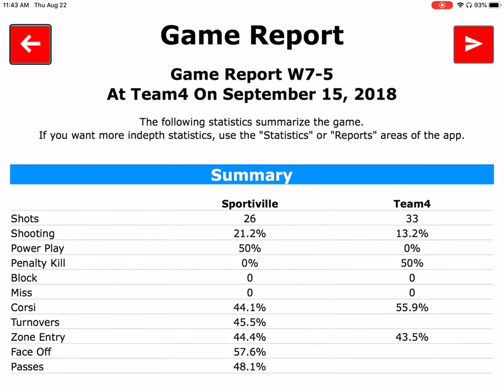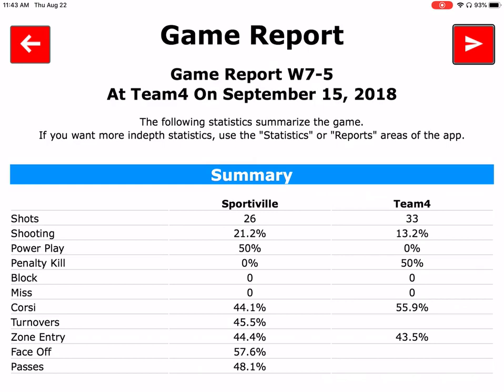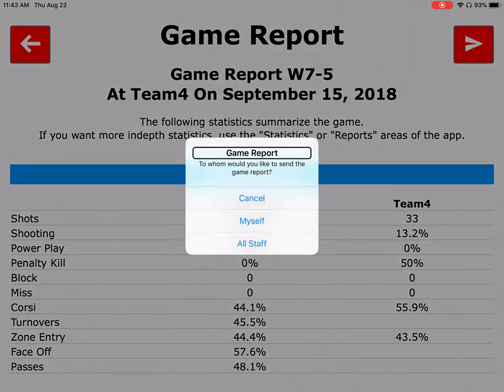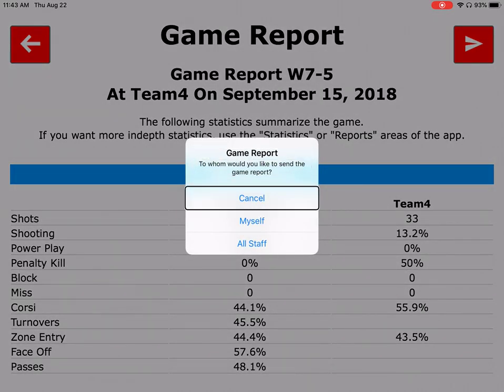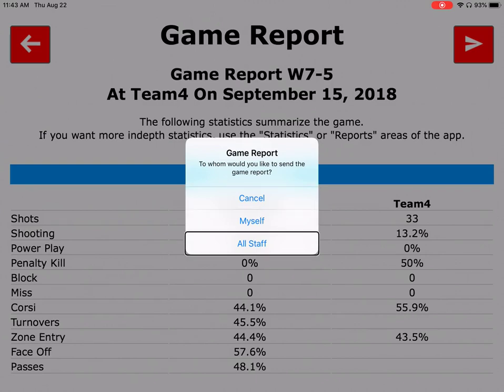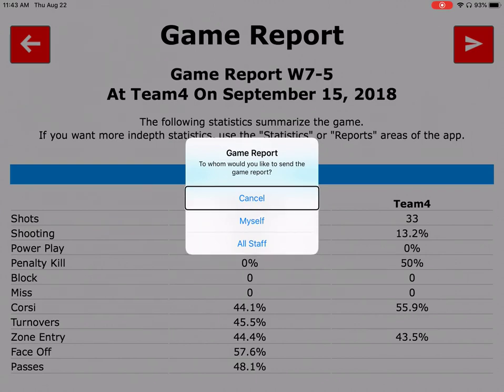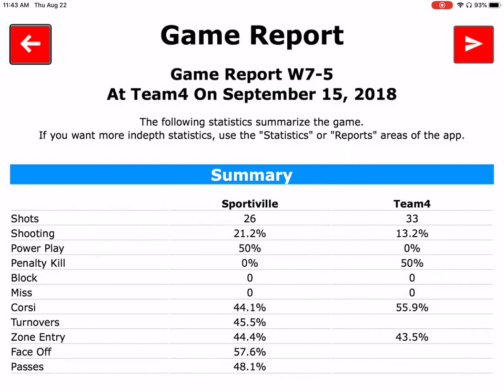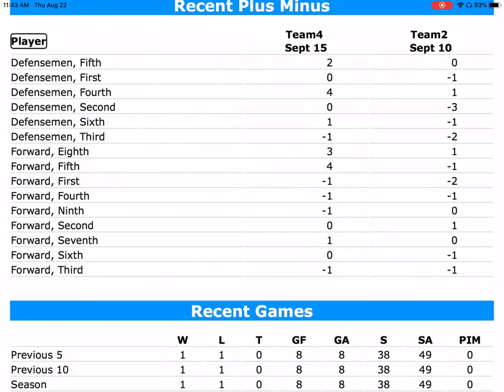G17 Game Report